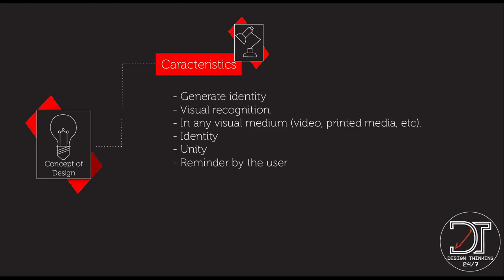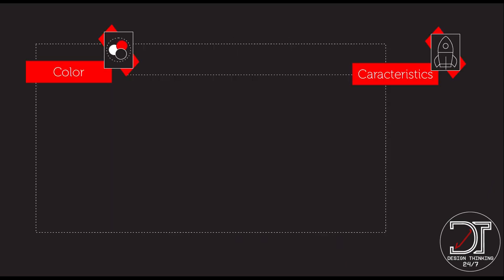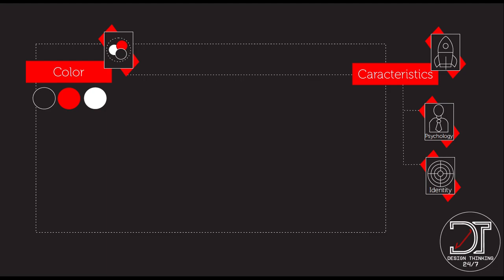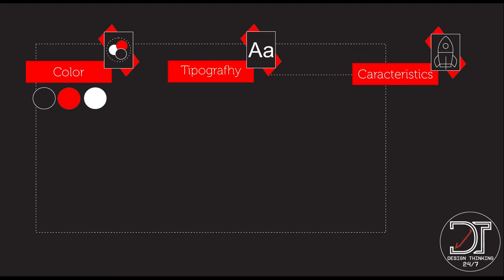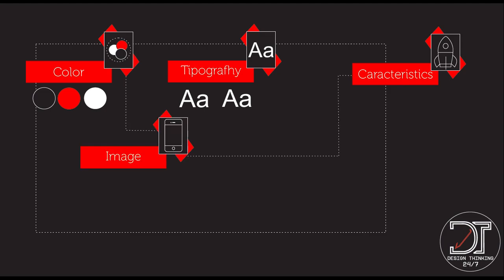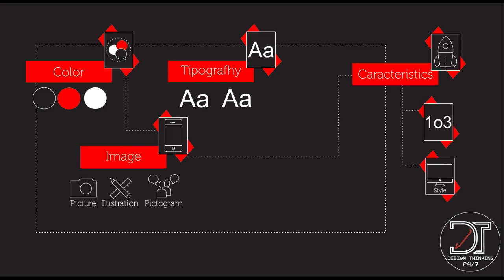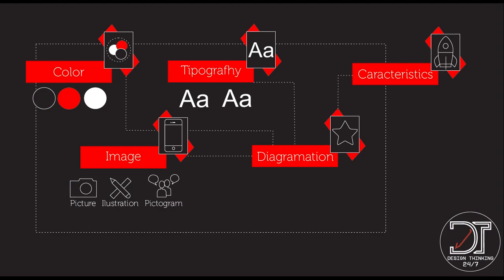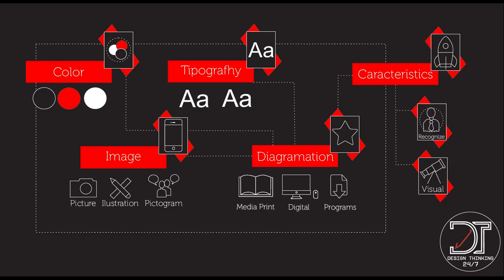What is and how to make a "GRAPHIC LINE - VISUAL IDENTITY”? How does it works? step by step. T6 E89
Video Tutorial explaining what is and how to make a "GRAPHIC LINE"?.